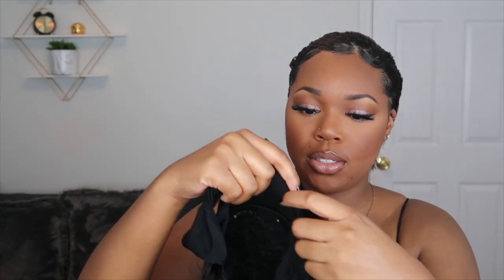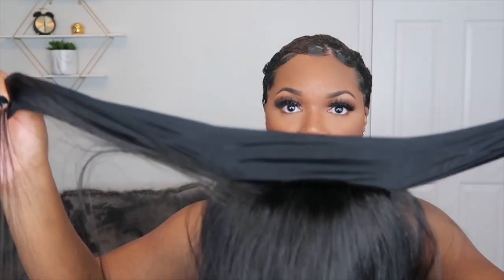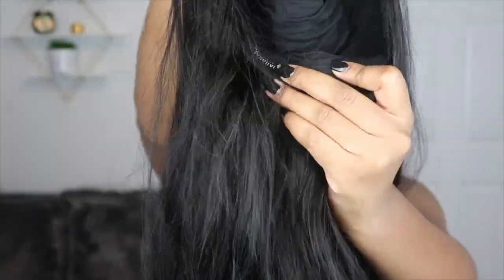HEADBAND WIG! The Best Beginner Friendly Wig EVER! | West Kiss Hair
Hair in Video: WestKissStraight Headband Wig 22inch
WestKissHair Official Site Huge Sale UP to 45% 0ff

Snapchat ⇢ @christijae